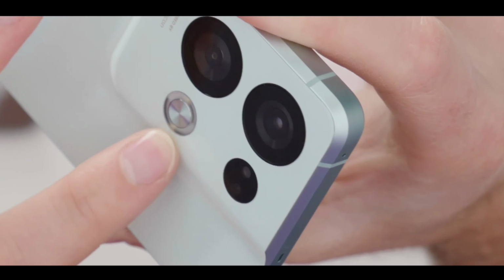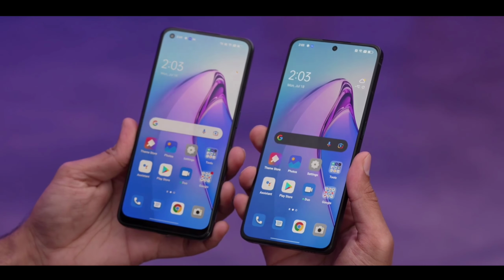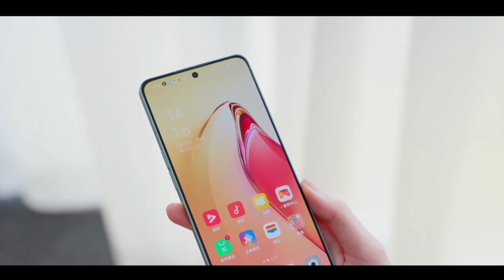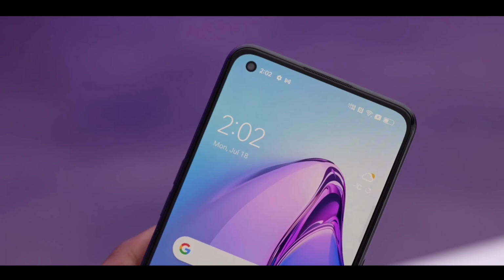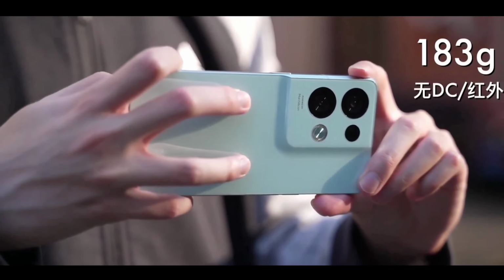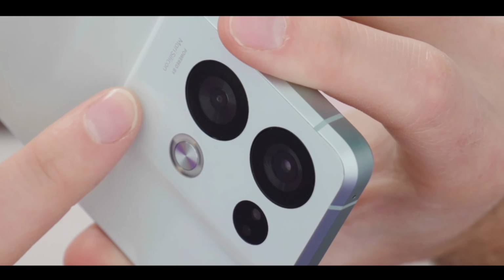Realme 10 Pro: Snapdragon 780G, 200MP SONY Camera, 5G, 120Hz Display, Flagship Killer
Realme 10 Pro: Snapdragon 780G, 200MP SONY Camera, 5G, 120Hz Display, Flagship Killer, Realme 10 & 10 Pro india, Realme 10 Pro launch date in india, Realme 10 Pro 5G, Realme 10 Pro Price in India, Realme 10 Pro Unboxing, Realme 10 Pro Camera, 108MP Ois Quad Camera, Realme 10 Pro Pubg Test, Realme 10 Pro Trailer, 120Hz Super Amoled Display, Realme 10 Pro Gsmarena, Smartphone September 2022, Kab ayega india, Price kya hoga

[About Tech Buddy : Tech Buddy Is A YouTube Channel, Where You Will Find Gadget & Smartphone Releted Videos Everyday In Hindi, New Video Is Posted Everyday.]